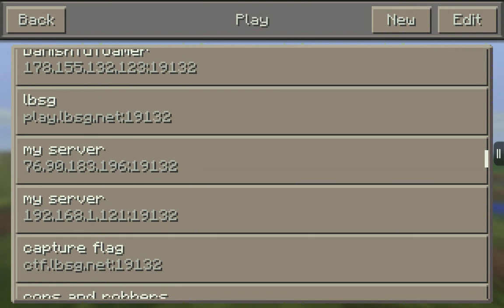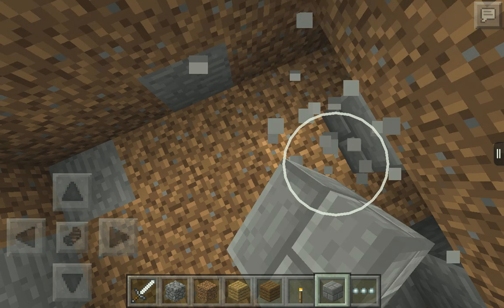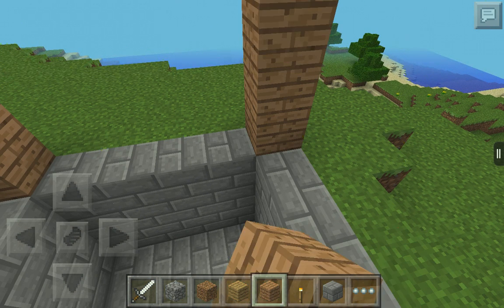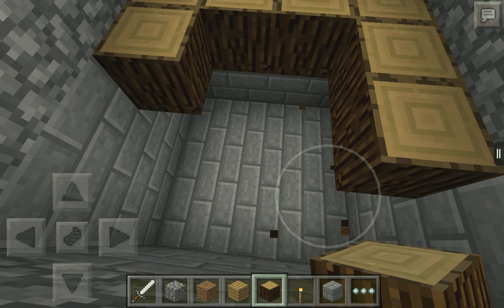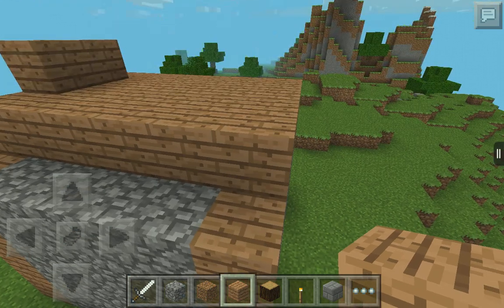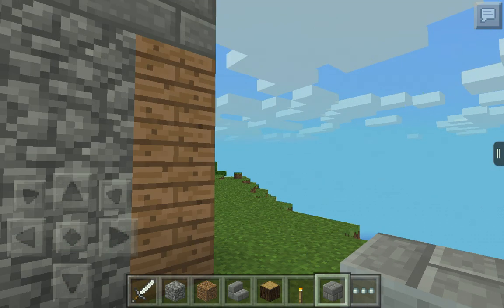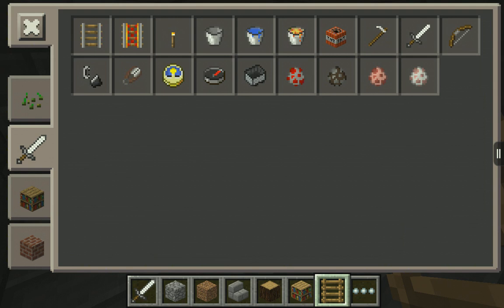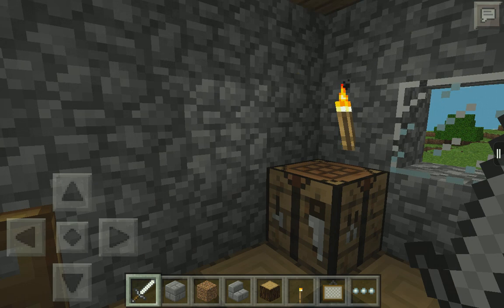How to build a small cabin/house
Here's to the people who wanted to know how to do a starter house. Thebaccaking here you go so I won't have to build you houses on my server xD meet me at my server guys 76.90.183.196 port is 19132